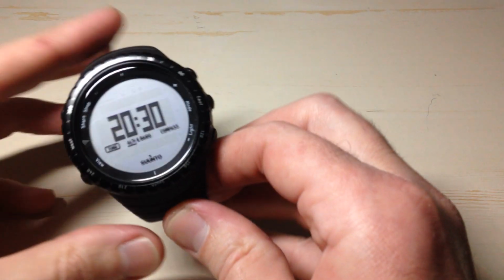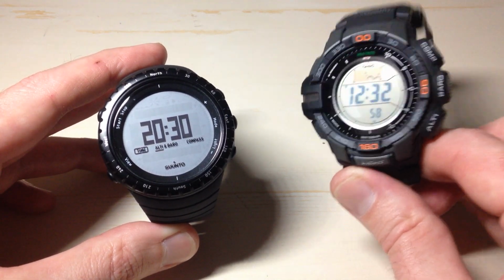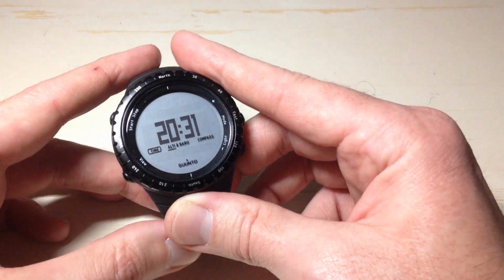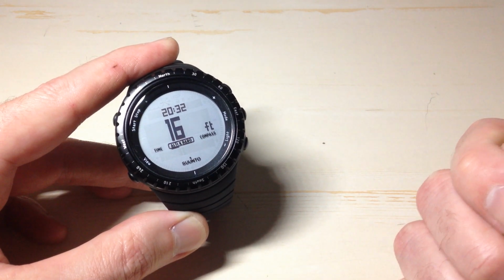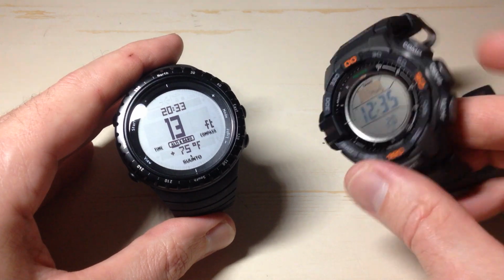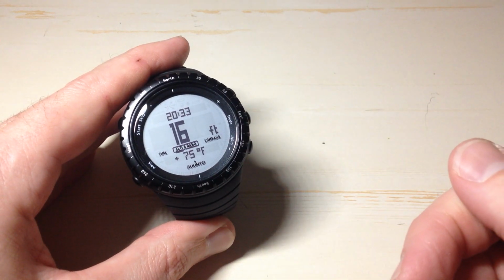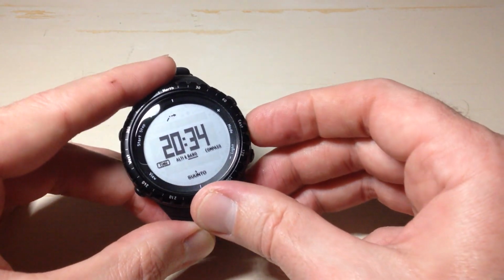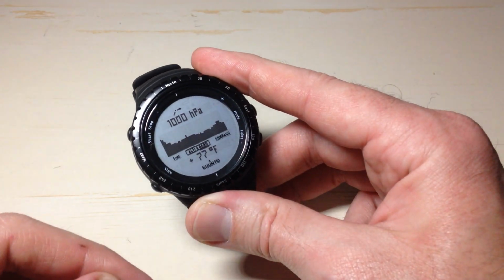Suunto Core (Classic Black): Viewing the temperature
Suunto Core (Classic Black): How use the thermometer sensor to see your temperature